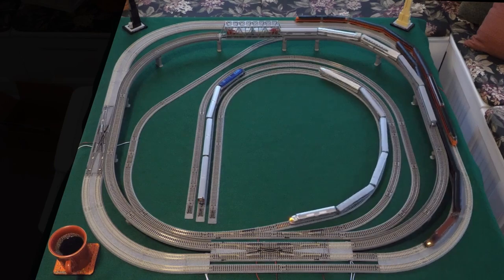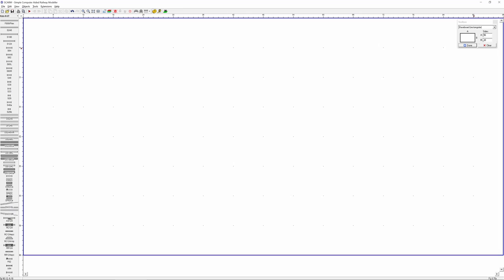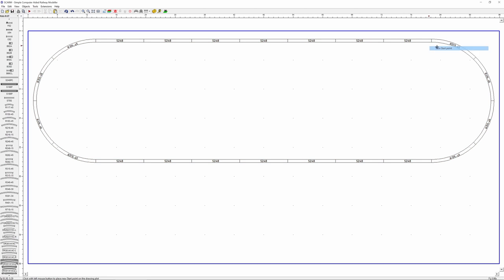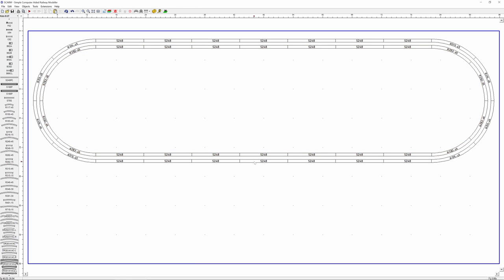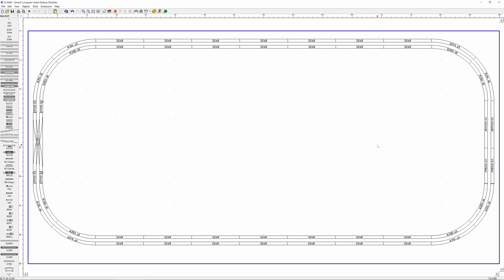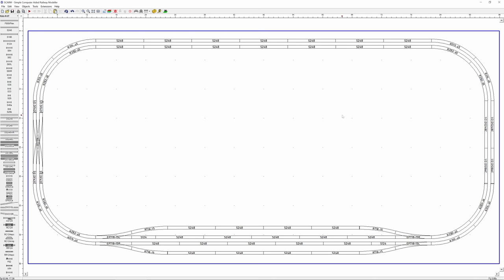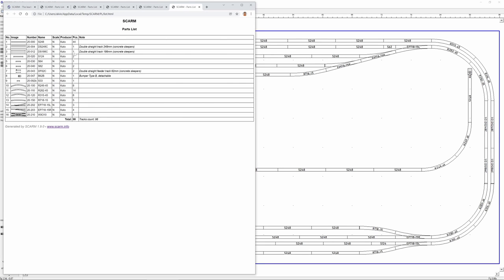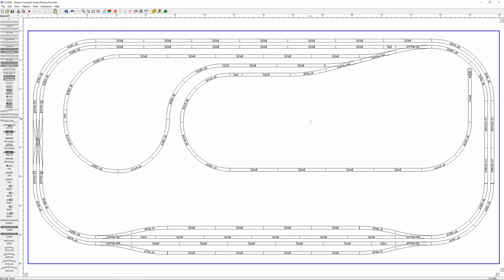SCARM Tutorial - Kato Unitrack N Scale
SCARM Tutorial - Simple Computer Aided Railway Modeller